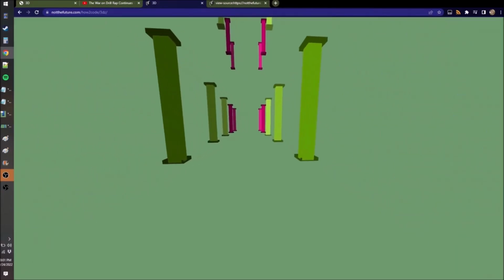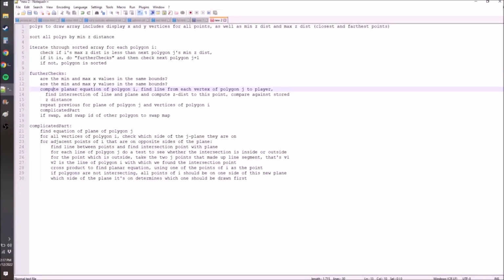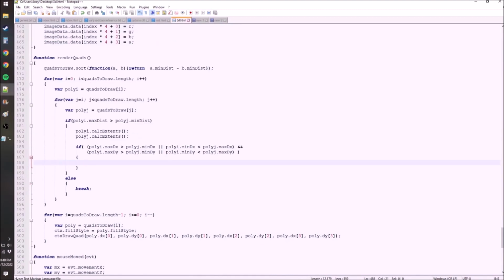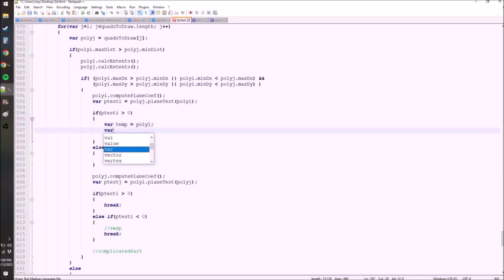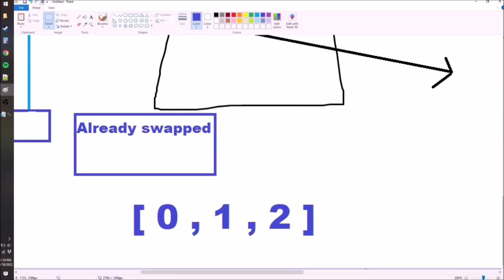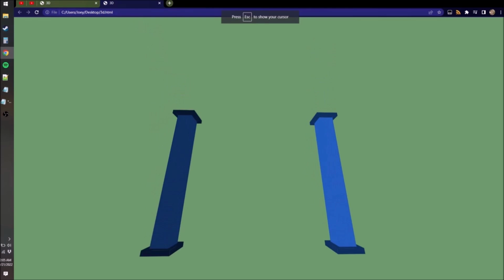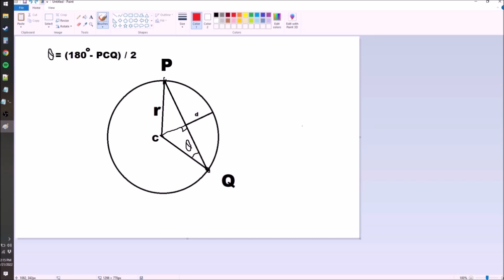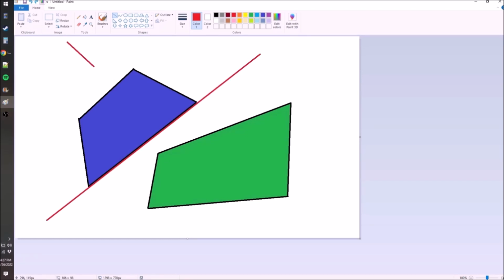3D Engine Coding: Newell's Algo (Abridged)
This video's better if you like time.

Chapters

00:00 Algorithm explanation
02:55 Implementation
06:35 Hitting the plane backwards
07:51 New swap method
10:23 Polygon inscription
12:52 Cyclic snag
13:46 Polygon collision
14:38 It mostly works
15:44 Turning off screen blank